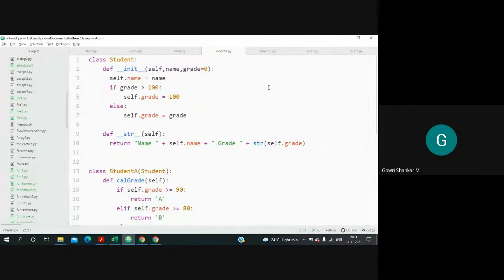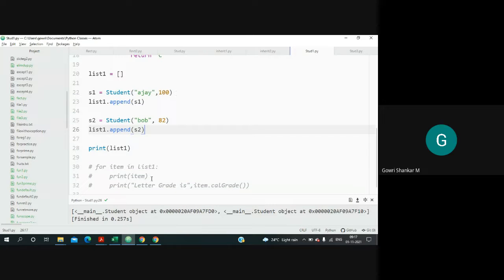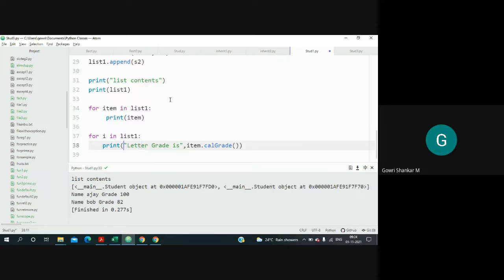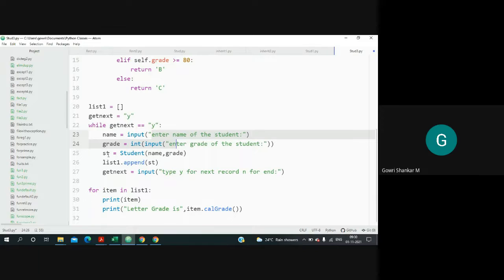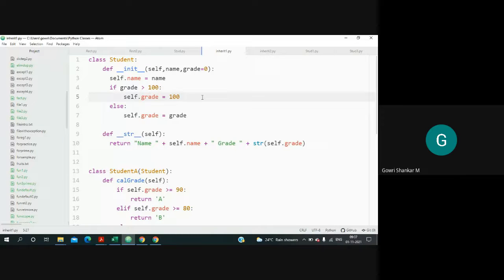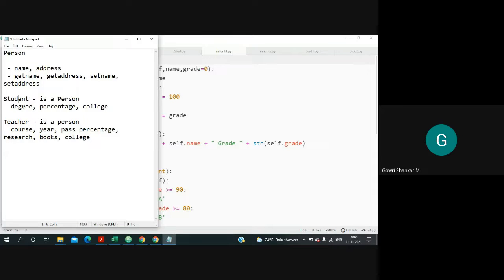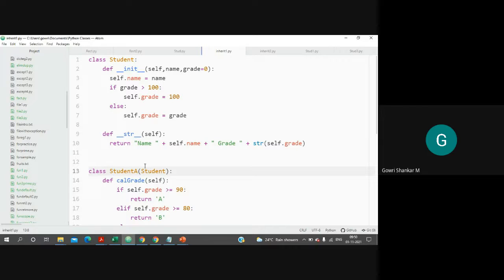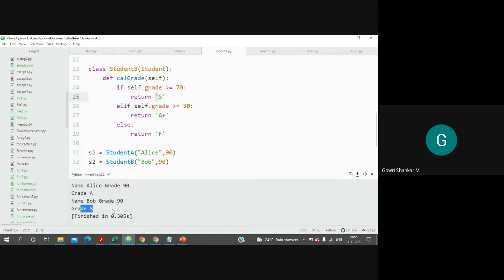List of Objects